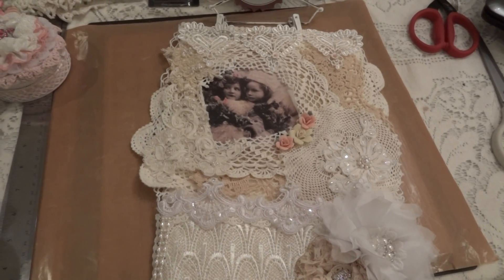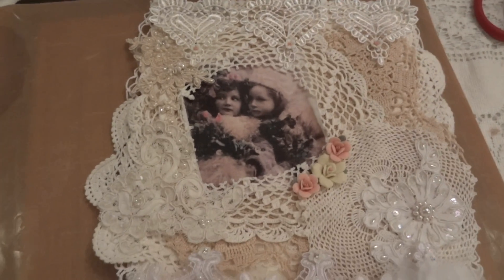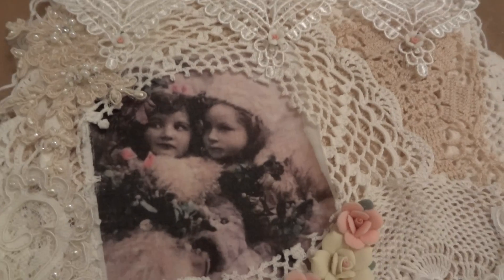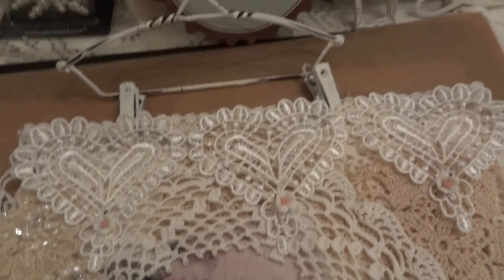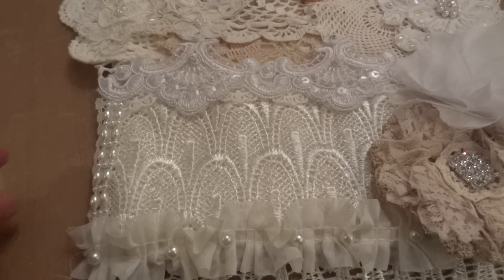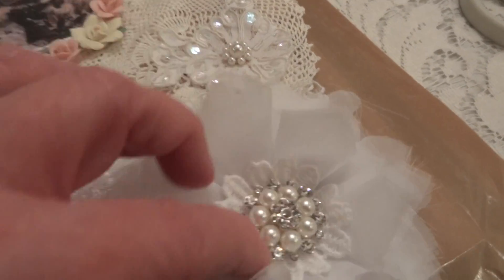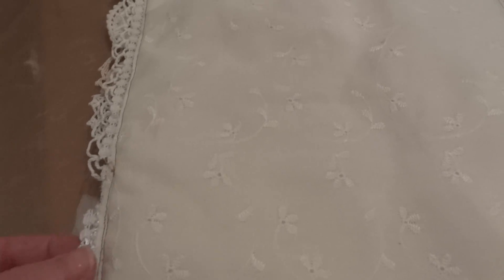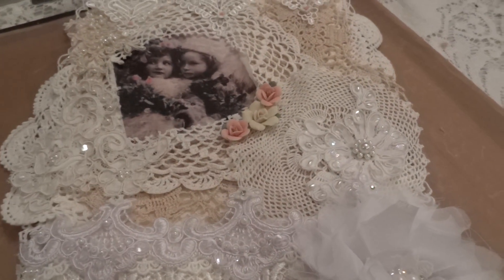Shabby Chic Wall Hanging for Louisa (allaboutcraft) Swap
Hi everyone!  I wanted to share the wall hanging I made for my swap with Louisa.  This is the 2nd piece of 3.  The first was a fabric lace and doily book which I must have deleted the video by mistake so I can't show it.  Louisa does not do videos.  I do hope you like the wall hanging though...Louisa received her pkg and loved everything!  TFW!